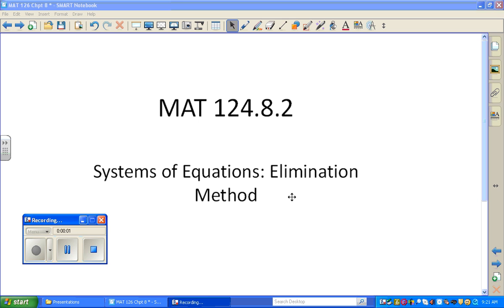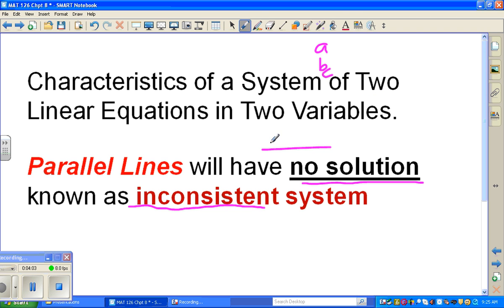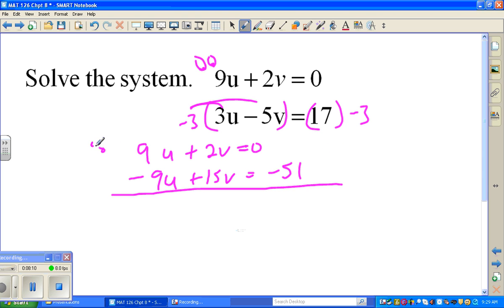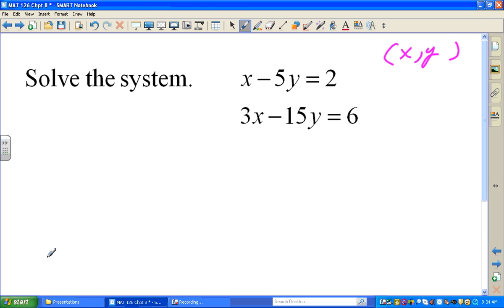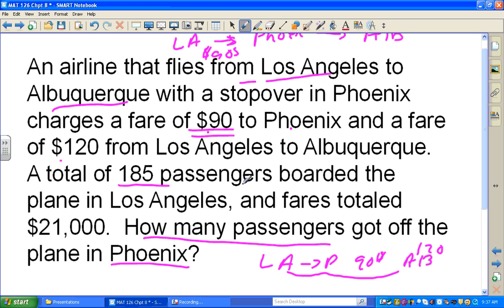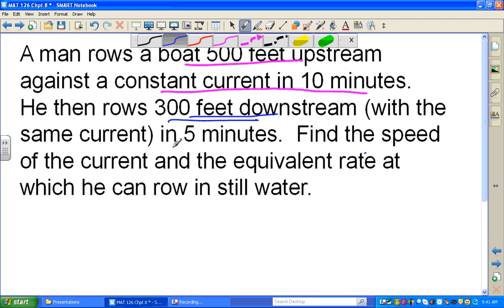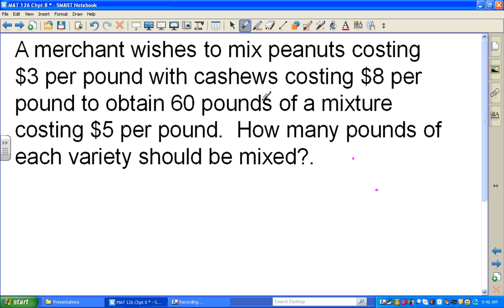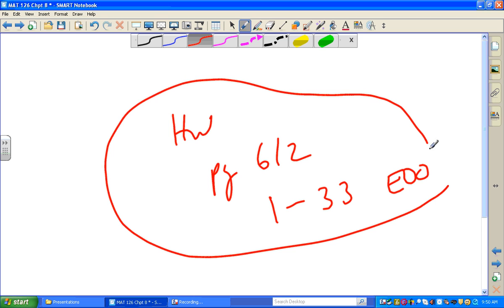MAT 126 8 2